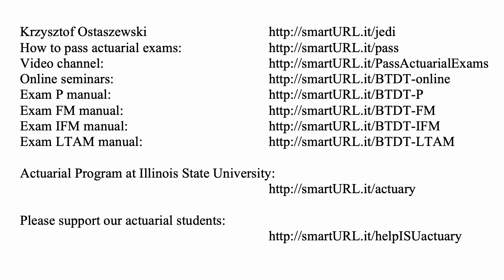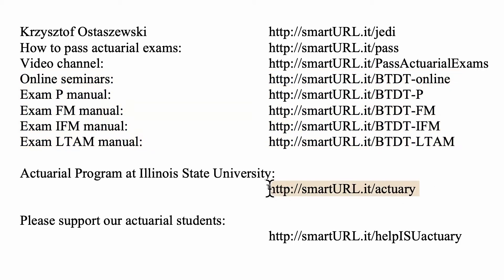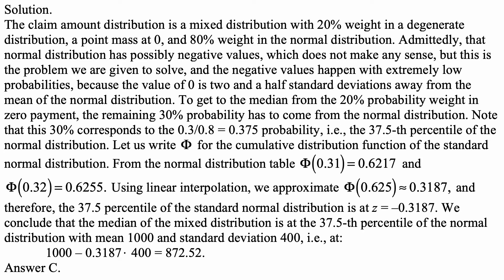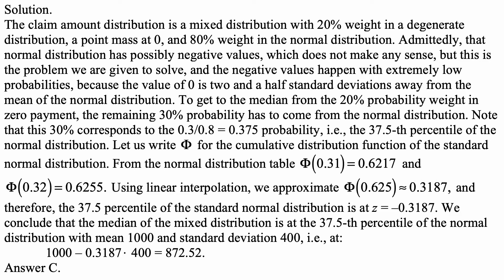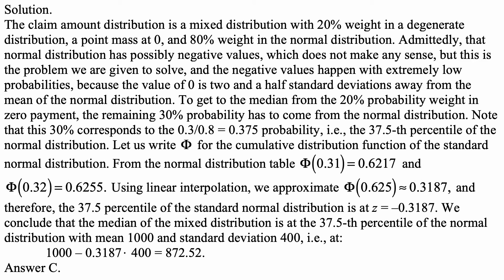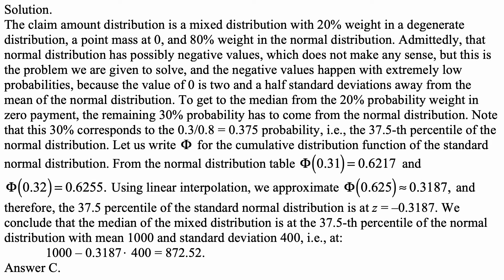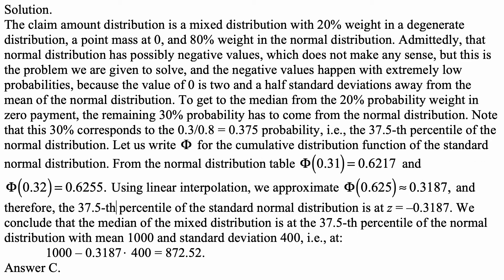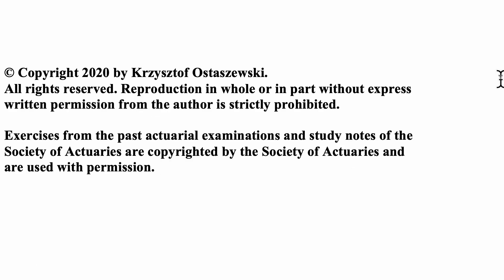Exam P exercise for August 2, 2020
Exam P exercise for August 2, 2020, P Sample Exam Questions, Problem No. 283, video solution